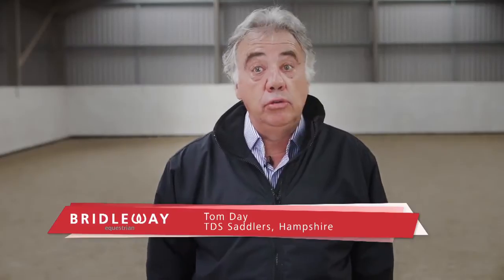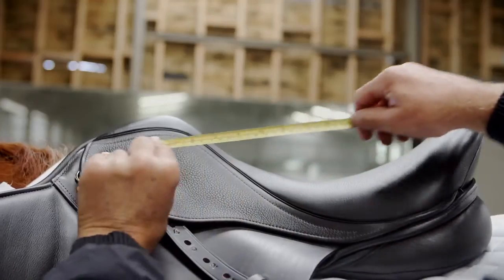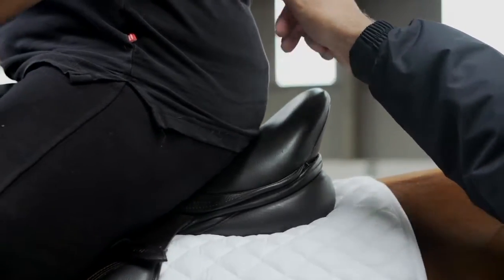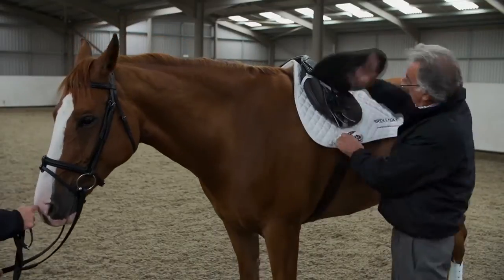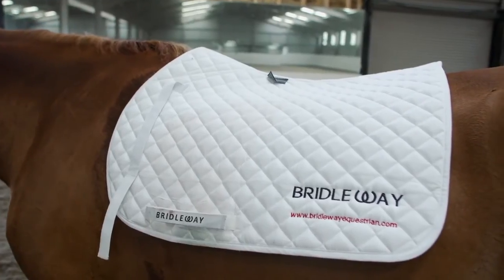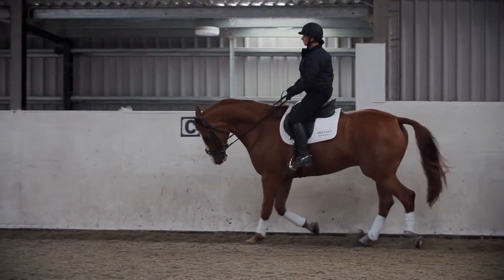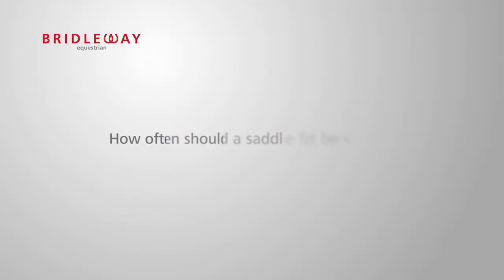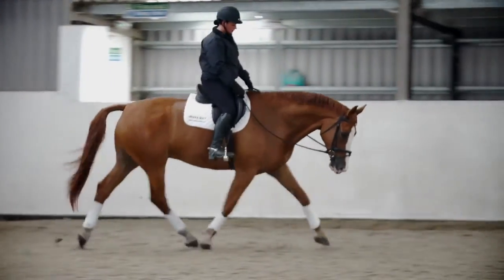Top Tips When Considering A Saddle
Bridleway Equestrian retailer Tom Day of TDS Saddlers Ltd, Hampshire, provides some top tips for choosing a new or used saddle for your horse.